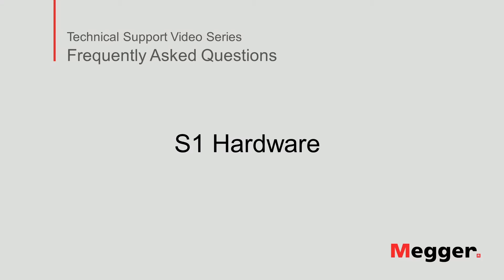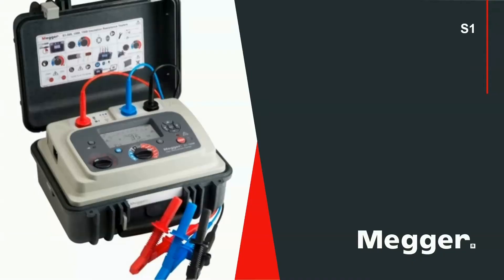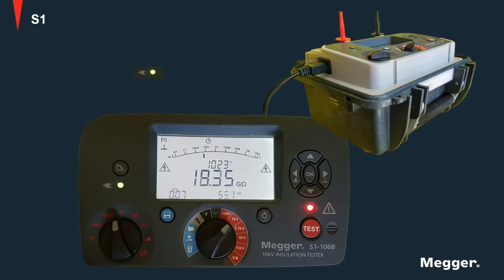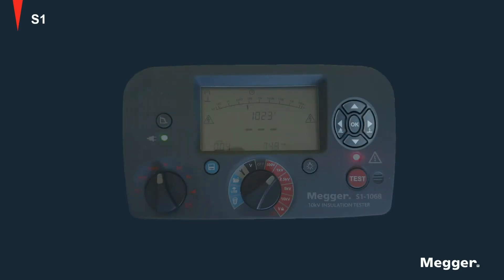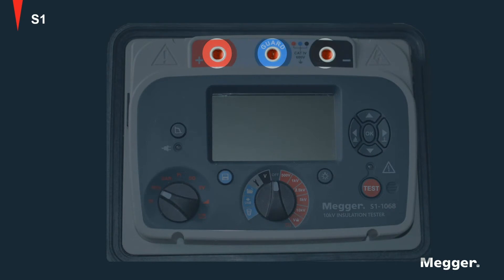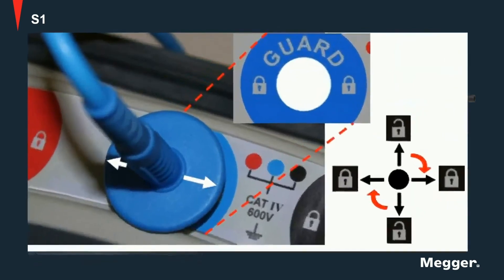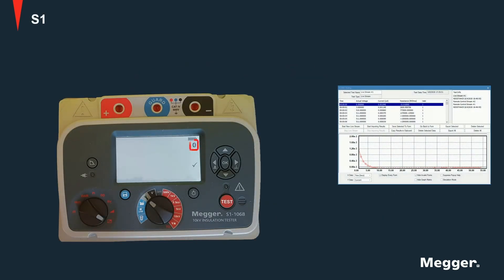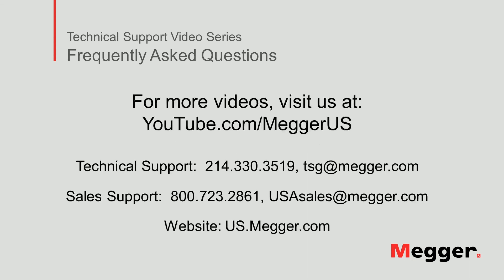Megger S1 Series: Hardware Description and Overview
In this video we provide a description and overview of the Megger S1 Insulation Resistance Tester Series hardware.  The buttons and selection switches of the unit are explored and explained. We also review the three connection cables and their locking mechanism that allows them to stay in place while testing.

Megger’s S1-Series of insulation resistance testers consists of the 5 kV S1-568, 10 kV S1-1068 and the 15 kV S1-1568. These top end instruments are targeted at power utilities and service companies working  in  generation,  transmission  and  distribution  markets.  Class  leading  charge  current,  noise  rejection  and  software  filters  make  the  S1-Series  Megger’s  most  advanced DC insulation resistance testers to date. Instrument  productivity  is  a  focus  of  the  new  S1-Series  which  offers  rapid  charge  batteries  and  operation  from  an  AC  source  when  the  battery  is  flat.  An  intuitive  user  interface  ensures  no  lost  time  remembering  how  to  use  the  tester.  Safety of operation is built in, 5 kV and 10 kV models are safety rated to  CAT  IV  600  V  up  to  3000  m  and  the  15  kV  S1-1568  is  rated  at  CAT IV 1000 V up to 4000 m.